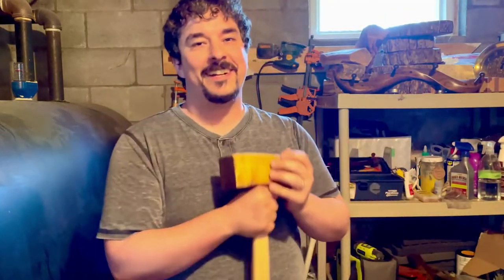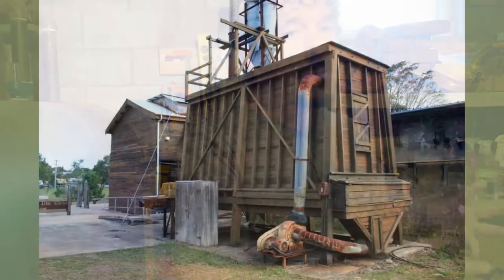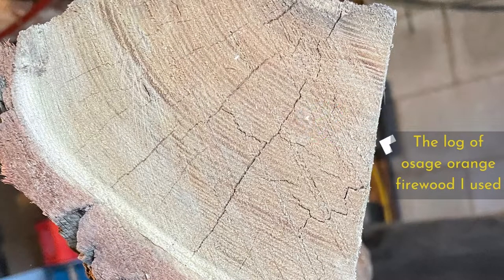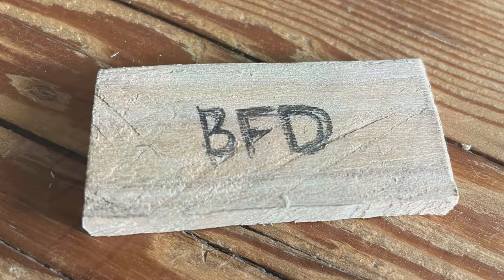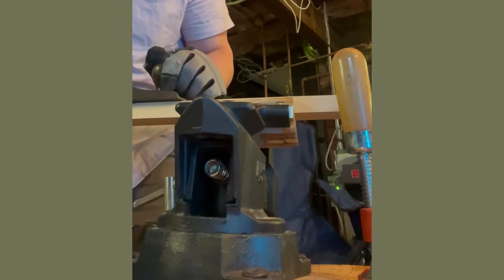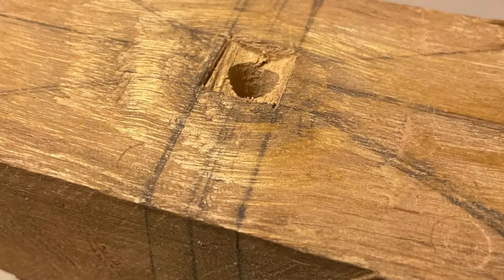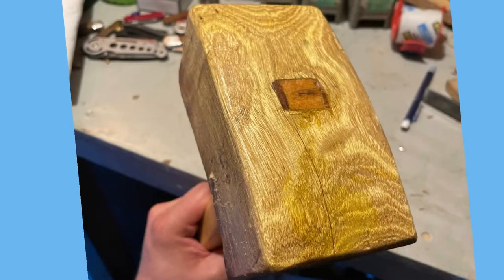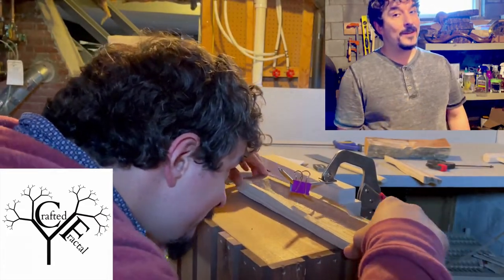Making the "Thor's Hammer" Wooden Joiner's Mallet (Rex Kreuger's plans)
My friend Miles and I decided to build the same wooden mallet at a distance—them in Boston, me in New York. I'm not a professional, but I'm happy with how the mallet turned out!

What do you think? Will it stand the test of time? What could I do differently next time?

Wood:
- Osage Orange Firewood Log
- White Pine 2x2

Tools (many were hand-me-down that I'm documenting here for posterity):

- Estwing 12" Camping Hatchet

(They are often sold out of most of their stock. You can email them to order something far in advance, you can often find their knives on eBay, or you can try to head to a knife show when they're traveling—they give updates on their Instagram pretty regularly

- DeWalt 4.5-inch Cast Iron Workshop Vice

- 3M 80 Grit Sandpaper

- 3M 220 Grit Sandpaper

- Super cheap wooden mallet (that I do not recommend!), something along these lines

- Stanley 1" Chisel, like this one

- Mr Pen Carpenter Square

- Food Grade Mineral Oil (via Bluewater Chemgroup)

- Homemade Beeswax Polish, made with beeswax from a neighbor's hive

0:00 - Intro
0:50 - How to Dry Lumber Properly
2:11 - Shaping with a Hatchet, Milling with Ryoba
3:01 - The Importance of Stability When Sawing Wood
4:16 - Shaping the Handle
5:16 - Chiseling the Mortise
6:11 - Gluing & Assembling
6:47 - The Finished Wooden Mallet
7:28 - Outro